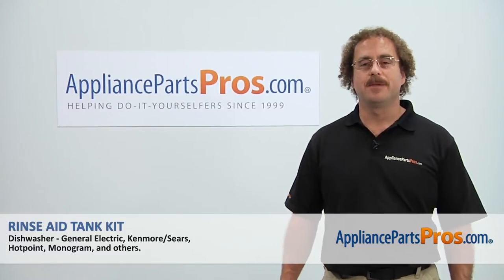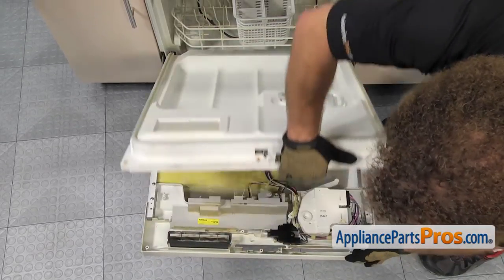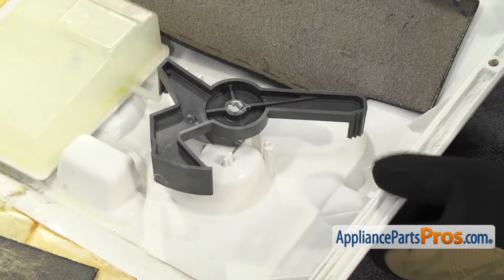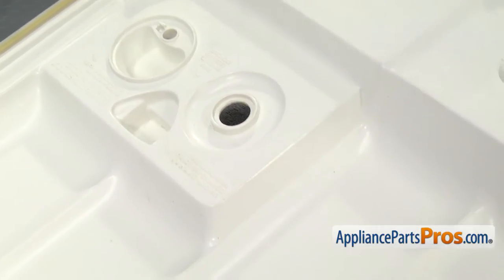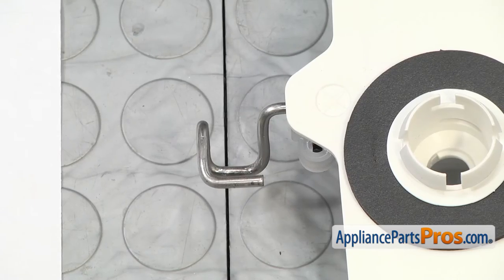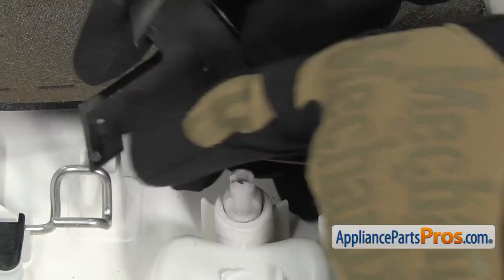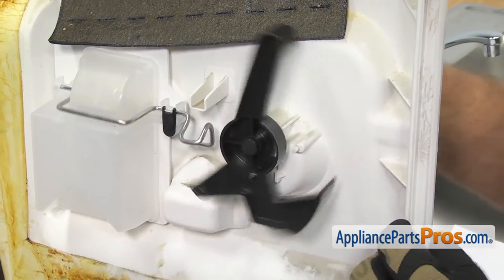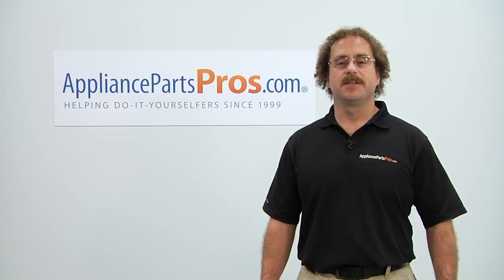How To: GE Rinse Aid Tank Kit WD35X10346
Symptoms: The body is damaged; it’s leaking Rinse Aid.

Tools: Phillips screwdriver, towel, needle nose pliers, flathead screwdriver.

This GE made Dishwasher Rinse Aid Tank Kit replaces the following older part numbers on General Electric, Hotpoint, RCA, Sears and Kenmore Dishwashers: 1475436, WD12X0276, WD12X0398, WD12X276, WD12X398.